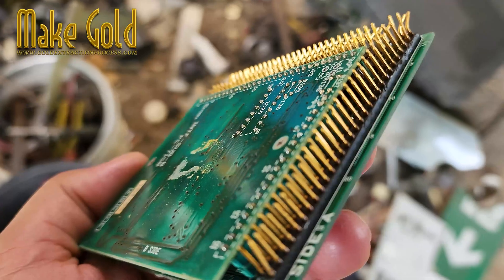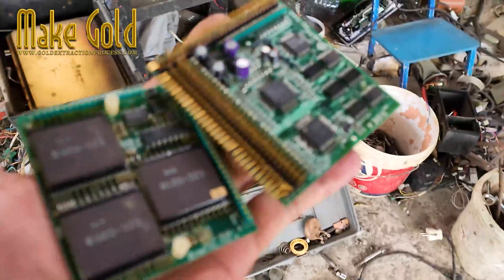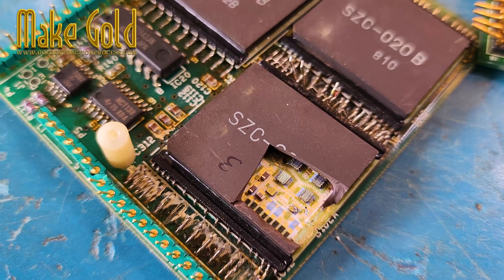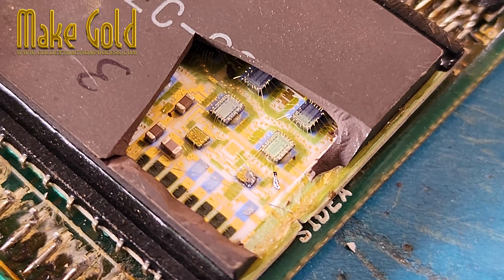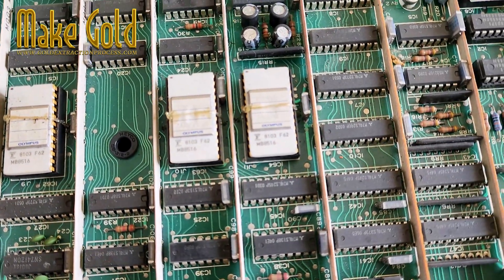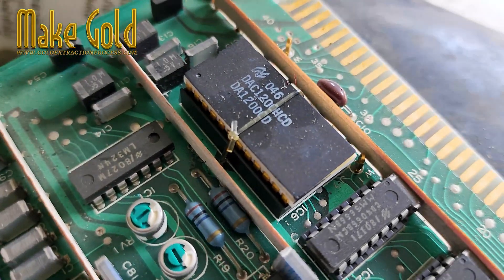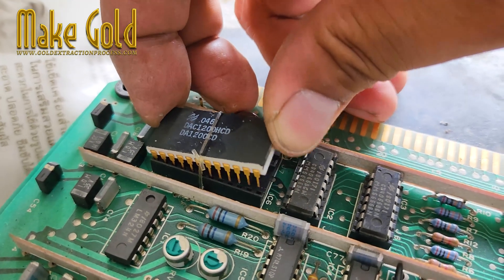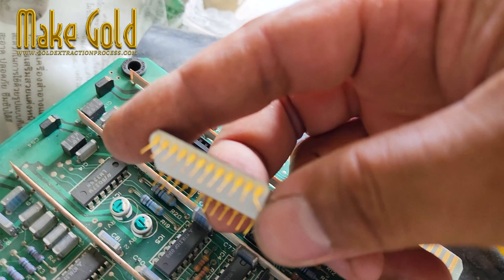Extracting gold from electronic waste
Extracting gold from electronic waste, also known as e-waste, is a process that involves recovering precious metals from discarded electronic devices. While it's technically possible to find gold in various electronic components, such as circuit boards and connectors, it's important to note that the process requires specialized knowledge, equipment, and precautions due to the presence of hazardous materials.
E-waste can be sourced from old computers, smartphones, circuit boards, and other electronic devices. Ensure that the collection is done responsibly, adhering to local regulations for e-waste disposal.

Separate different electronic components, categorizing them based on their material composition. Common components containing gold include printed circuit boards (PCBs), connectors, and memory chips.

Gold is often plated onto the surface of connectors and other components. Chemical processes, such as acid stripping, can be used to remove the gold layer from these components.
00:03 extracting gold from electronic waste
0:50 disposal separate different electronic
1:20 components should you extract gold
1:32 volumes of electronic wastey waste
1:43 Hardware it's best to find good sourc

Should you extract gold from electronics?
Recovering gold from junk electronics, also called urban mining, may be profitable if you can amass large volumes of electronic waste (e-waste), particularly computer parts. It may not be worth the ordeal to extract gold from a small pile of junk hardware. It’s best to find good sources of free e-waste for maximum profits.